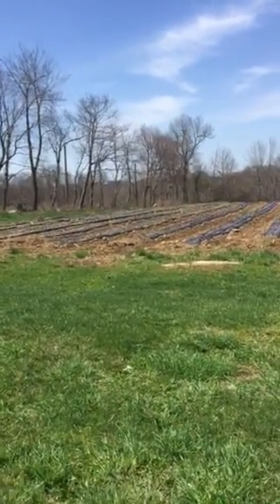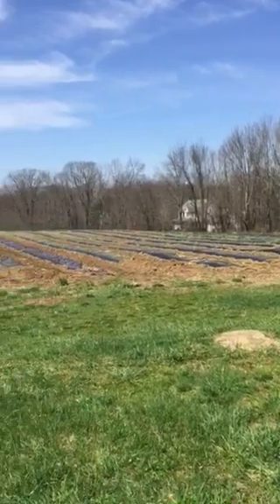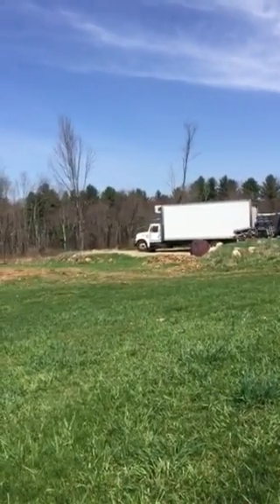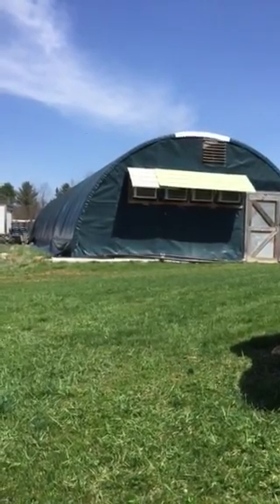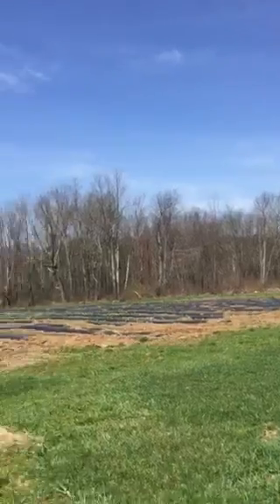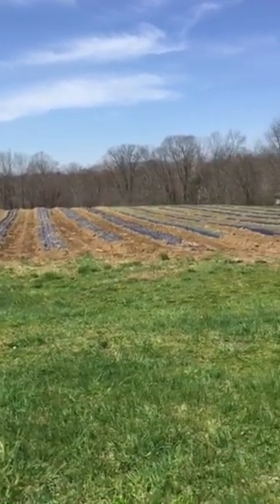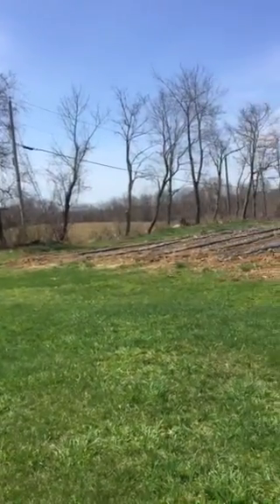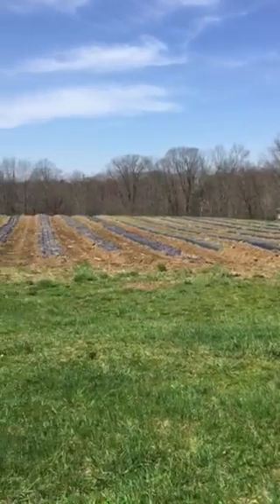Heavens Harvest Farm May 2018